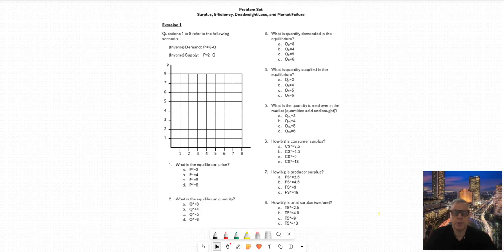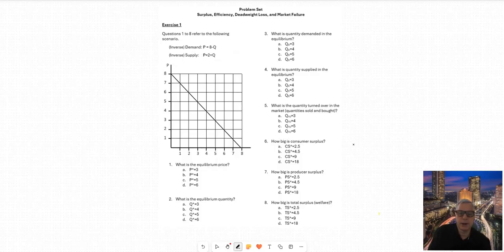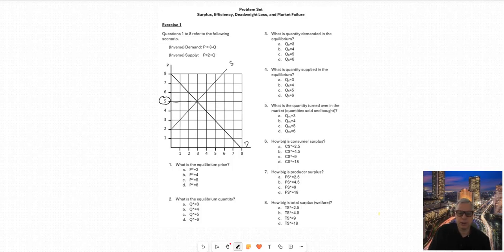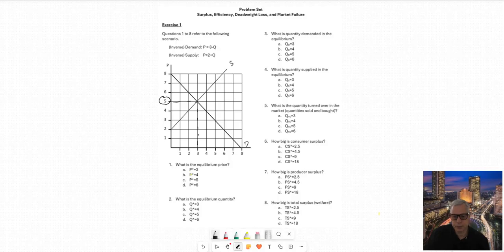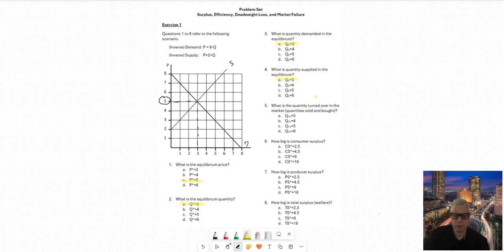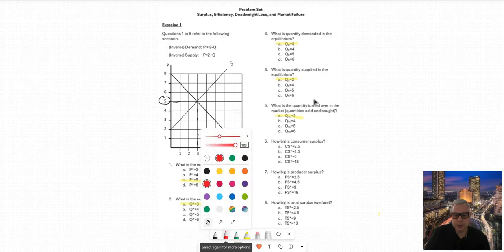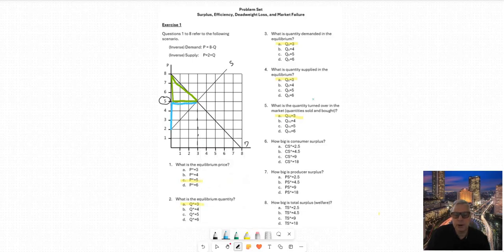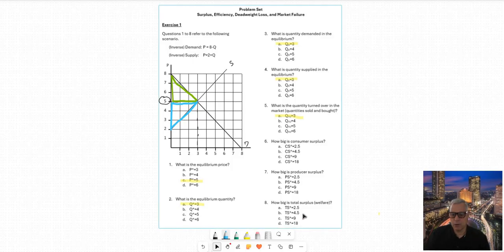CEI04 11 Problem Set Ex 1 Q1 8